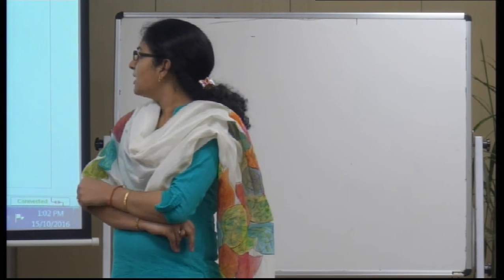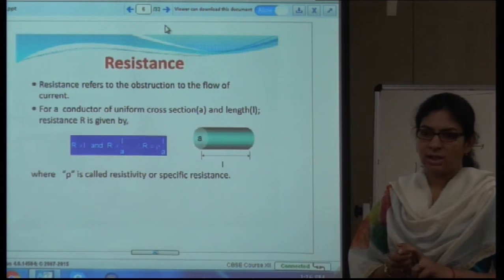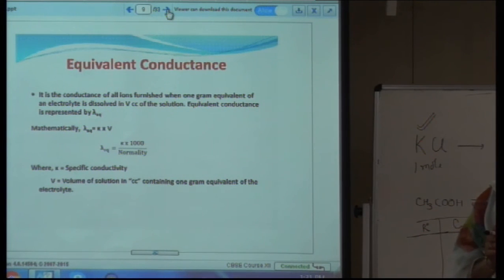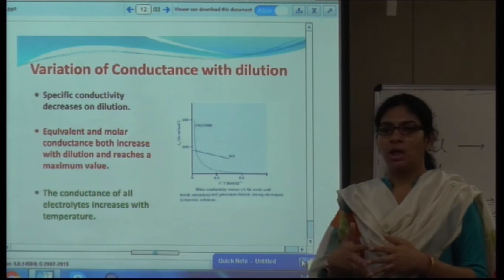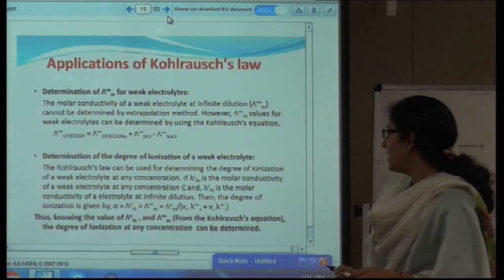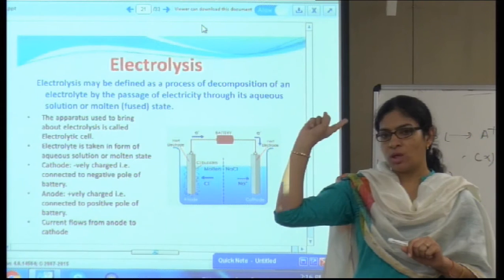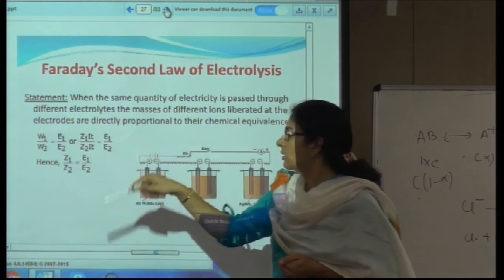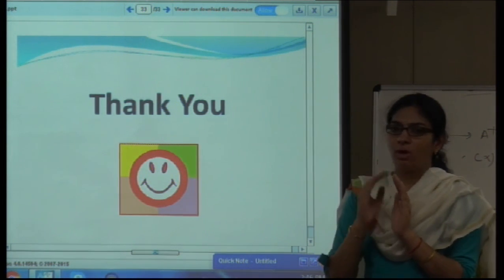CBSE UDAAN XII 15.10.2016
Session 2 - (Physics) Temperature dependence of resistance, Electrical energy and power